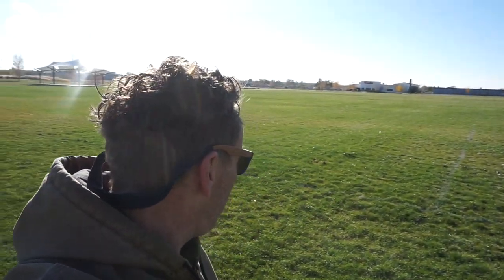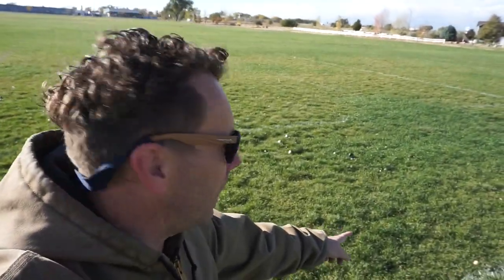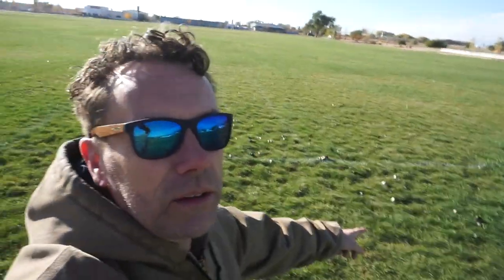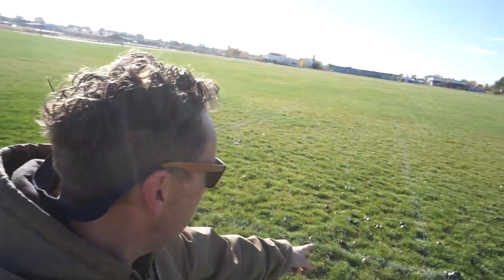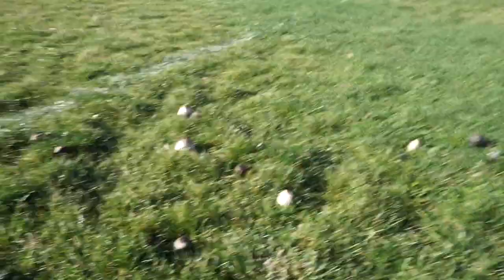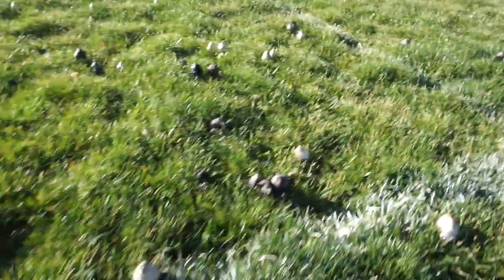A fairy ring of mushrooms.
This may be in the high plains dessert area of Colorado, but this is a well irrigated and fertilized soccer pitch, on the south side of Pueblo, that just so happens to have a very large fairy ring of what looks like to be "Shaggy Ink Cap' mushrooms. The sweetest thing is that I found it just a couple of days prior to Halloween. Is there a fairy village beneath my feet? Will I ever be seen again?